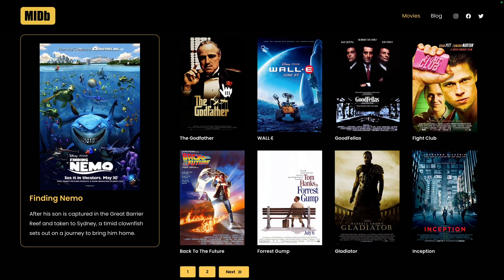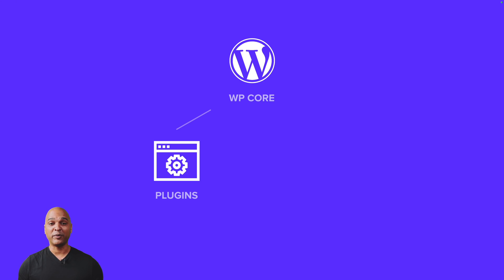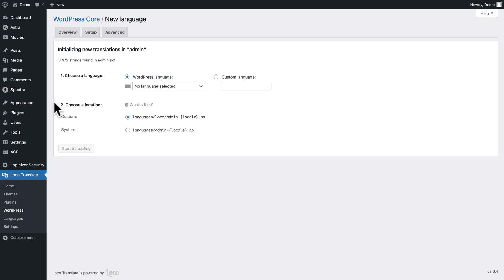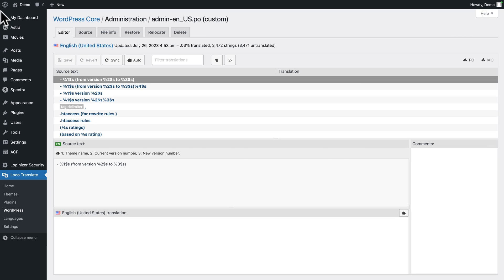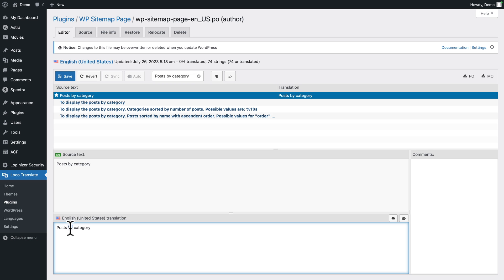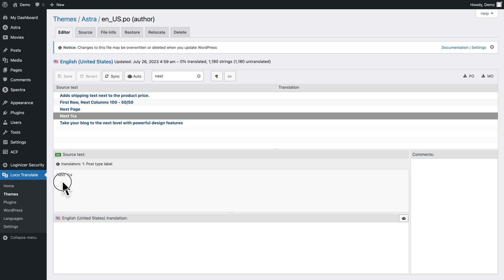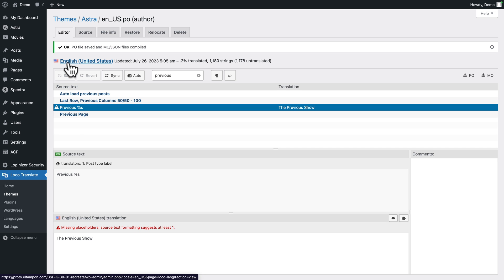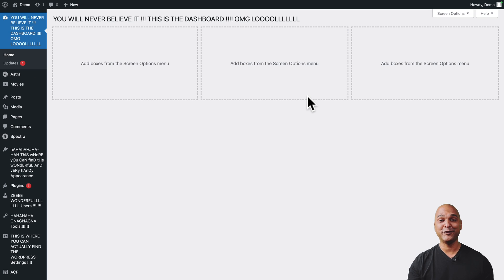Change ANY Text In WordPress - EASY & FREE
Ever wanted to know how to change "Next Post" and "Previous Post" labels on your blog? Or maybe how to change labels in the WordPress Admin? 👉 then this video is for you!

You will learn how to change text labels that can't be changed in the options, from the WordPress Admin, but also from your WordPress theme or from WordPress plugins.

And yes, all for free :)

Tutorials

00:00 - How To Change Any Text Labels In WordPress
00:19 - Intro
00:25 - What We'll Cover Today
01:00 - The Context
01:31 - The Solution
01:53 - Editing Labels At Core Level
03:38 - Editing Labels At Plugin Level
05:15 - Editing Post Labels At Theme Level
06:38 - Editing CPT Labels At Core Level
08:04 - One More Thing To Do

📌 About Us 📌